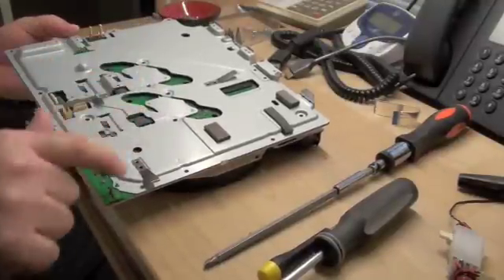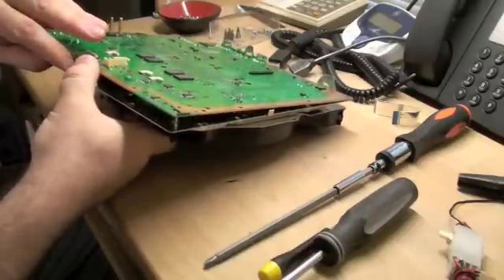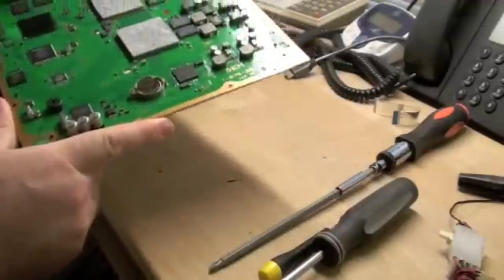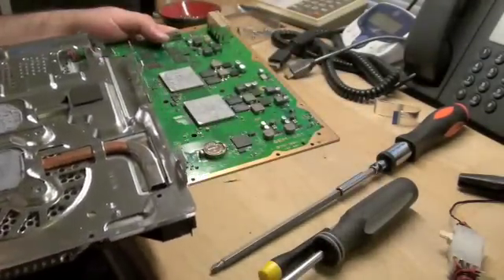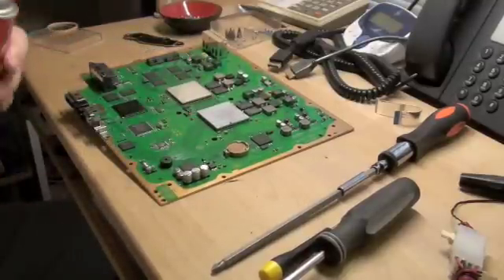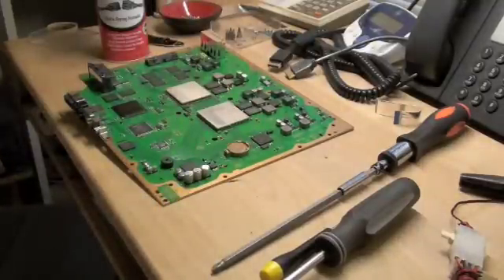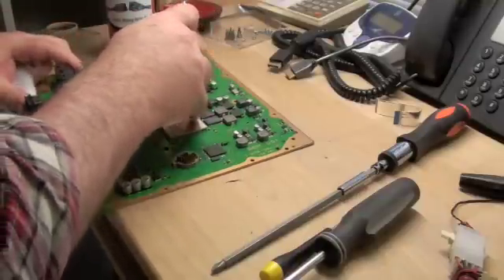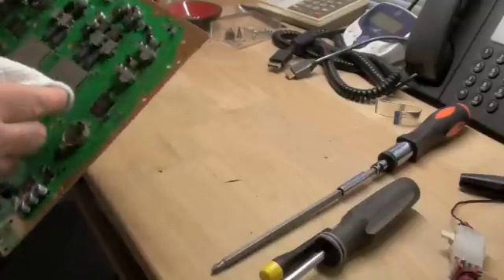PS3 disassembly - mainboard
Teardown of the PS3 from the metal shield to separating the mainboard from the heat sink.

I'd usually use a lint-free cloth to clean and use an ESD strap to ground myself, but I had neither of these available for the video.  Be careful.